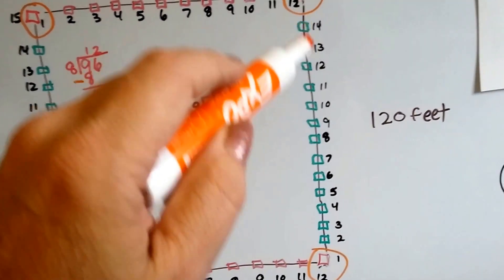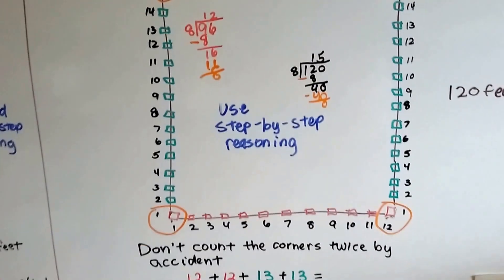Algebra I #1.8, Strategy - draw a diagram - visualize a problem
Problem solving strategies and drawing a diagram to visualize a confusing problem. The steps to use a strategy. Visualizing negatives and positives.#1.8